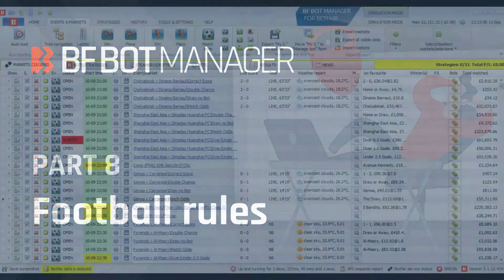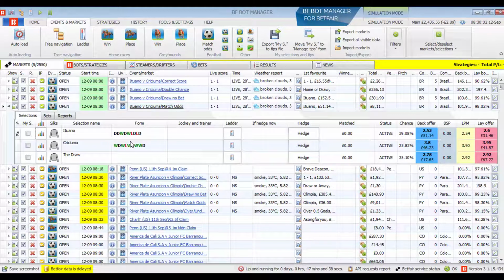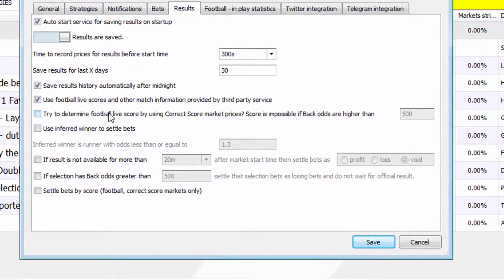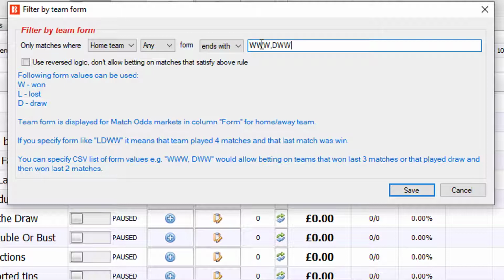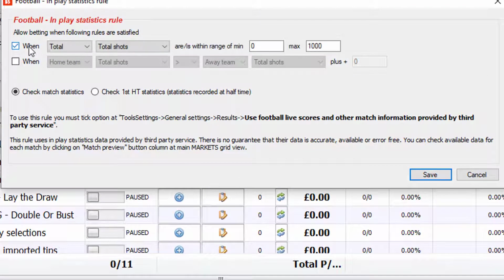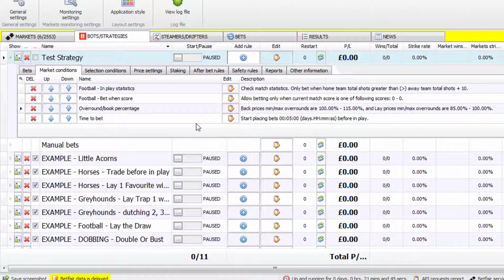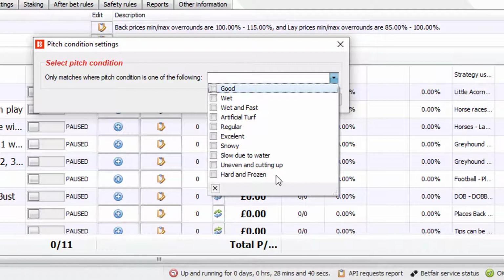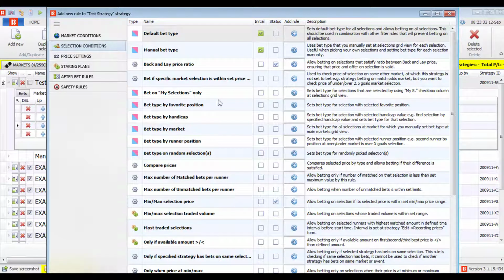8 Football rules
Football Strategy Conditions

This video explains all the useful football specific features and strategy conditions available in the BF Bot Manager V3 that can help you make highly customized strategies.

00:15 Market Grid View Features

02:51 Selection Grid View Features

03:58 Football Strategy Conditions Overview

04:53 Football – Bet when score

06:03 Football – Filter matches by scored/conceded goals in each match

07:09 Football – Filter matches by team total number of goals in last X matches

08:10 Football – Filter matches by team form

09:45 Football – Filter matches by team number of points

10:50 Football – Home/away team odds ratio

11:44 Football – In play statistics

15:32 Football – Match events (goal, red/yellow card, penalty)

16:20 Football – Match minute

16:48 Football – Match status

17:34 Football – Pitch condition

18:18 Football – Weather type

18:45 Football – Team formation

19:26 Football – Team position